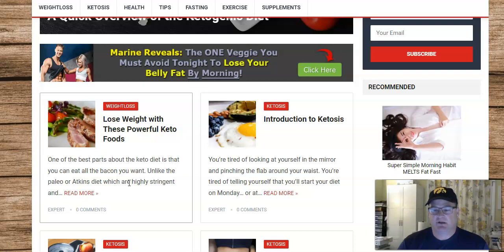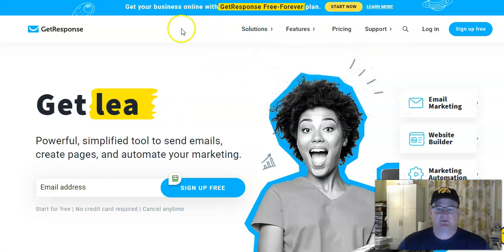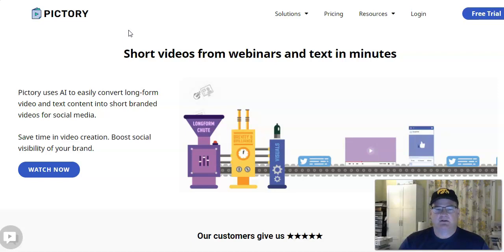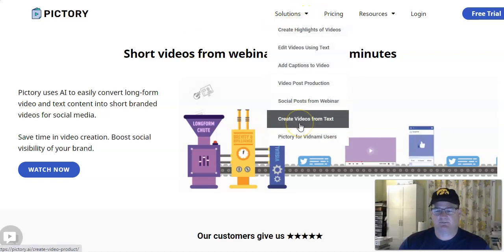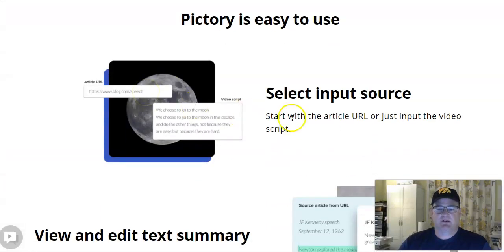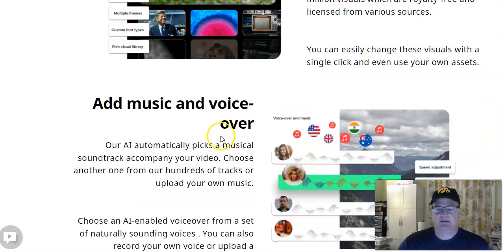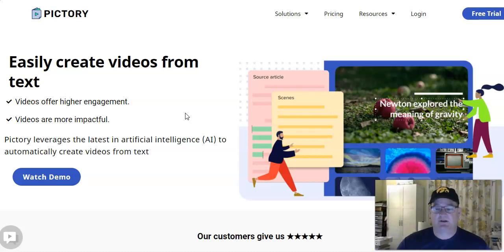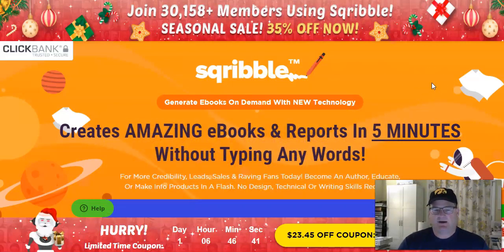5 Ways How To Make Money With PLR Products | Easy Ways to Make Money With PLR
How to make money with PLR products.

This video is about "how to make money with plr" topic information but we   try to cover the   subjects:
-make money with plr
-how to make money plr

 Something I noticed when I was researching information on "how to make money with plr" was the absence of pertinent information.
How to make money with plr however is a topic that I understand something about. This video for that reason should matter and of interest to you.
Youtube is the best place to go when searching for videos about how to make money with plr.
How to make money with plr is obviously something that intrigues you and a lot of people so I made this video .

By adding videos to your "watch later" playlist, you can quickly access them whenever you desire, whether you want to watch them once again, or for the very first time.
To add a video to Watch Later {playlist|list while watching a video, click the "add" button.
 wish to Embed this YT video?
Below the video player, click theSHARE icon. After that Click Embed icon. From the box that appears, copy the HTML code.
Plr products are a great way to make money, especially for beginners. Find online tools, free templates, and tutorials to help you get started.

Want to learn how to start making money with plr products?

There are many ways that you can do this, but let's take a look at the most popular one. A popular way of using plr products is by writing articles about them and publishing these on your own blog or website.

Plr products have been a popular form of income for many people in the internet marketing industry. There are various types of plr products, from articles to training courses, you can use to make money. This article will go over the basics of making money with plr products.

Drop us a comment and let us know if you enjoyed our video clip